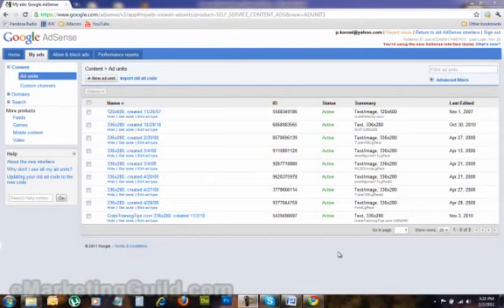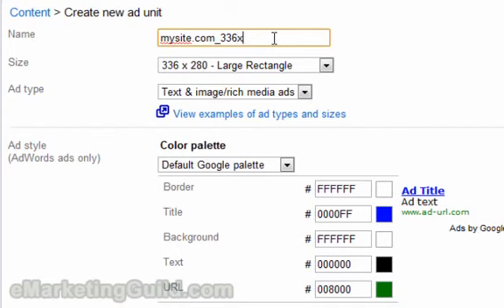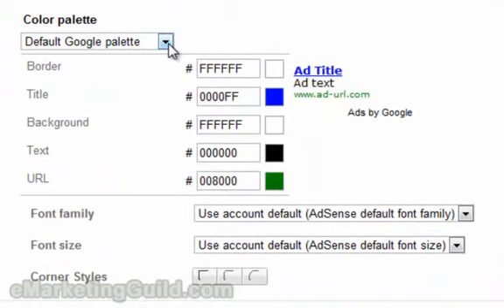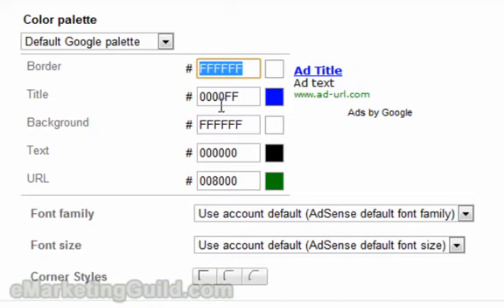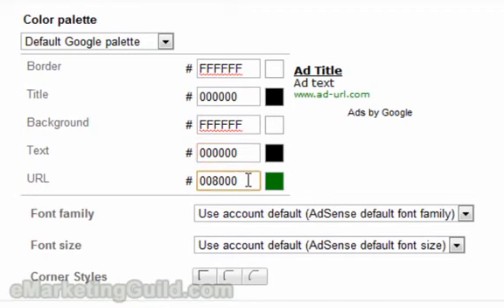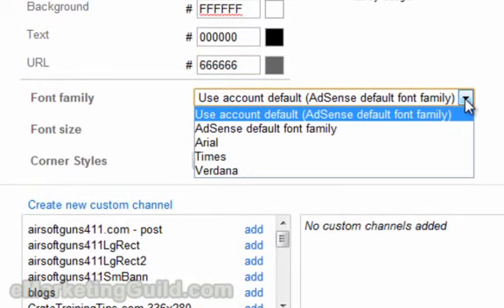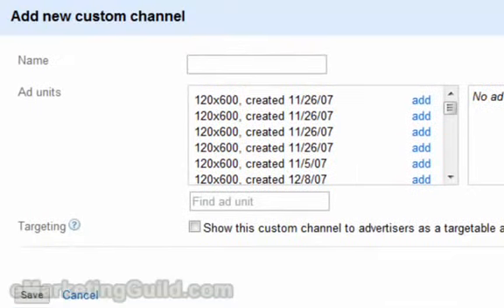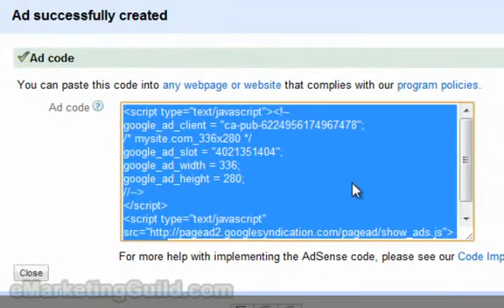Creating an Ad Unit in Google AdSense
Website URL - Creating an Ad Unit in Google AdSense